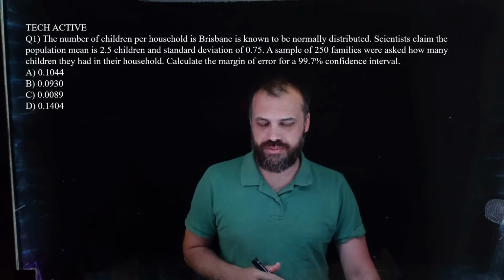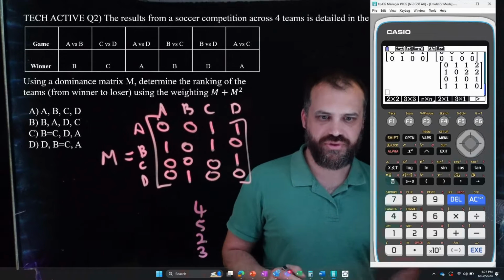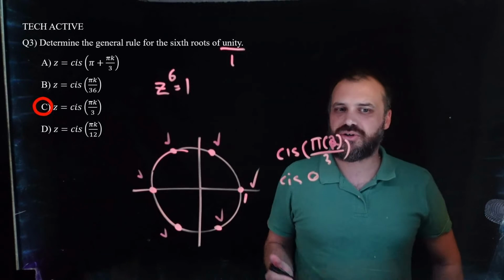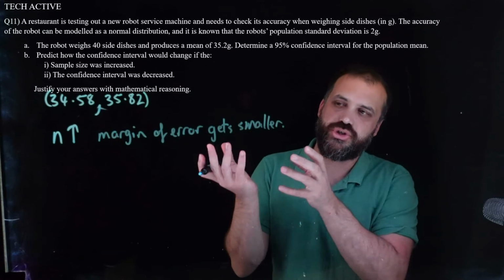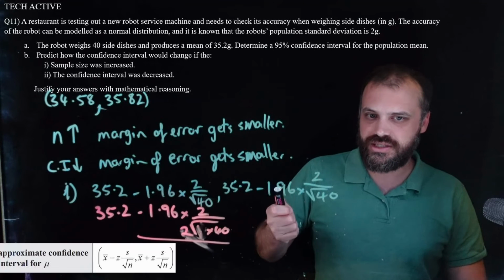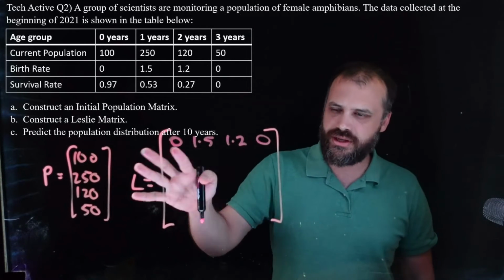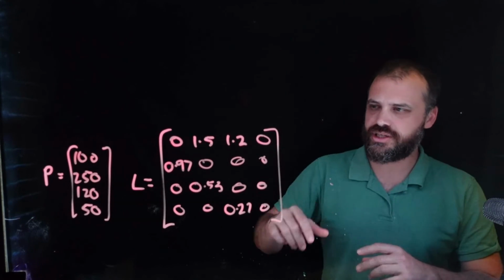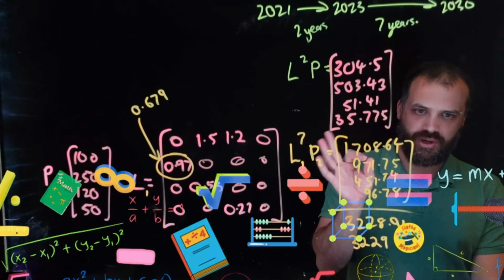Guessing the Specialist Exam 2023: Part 2